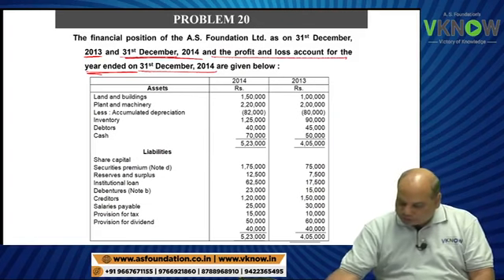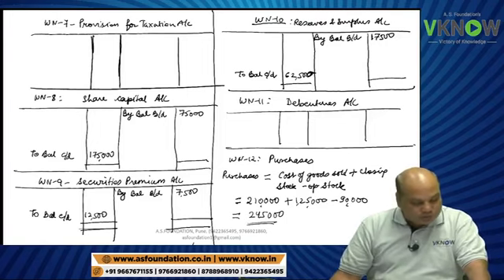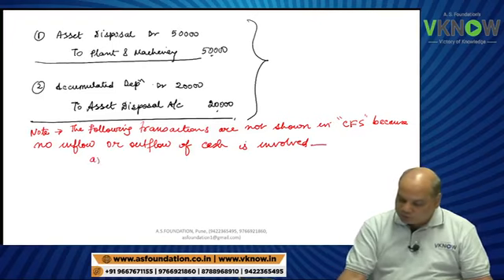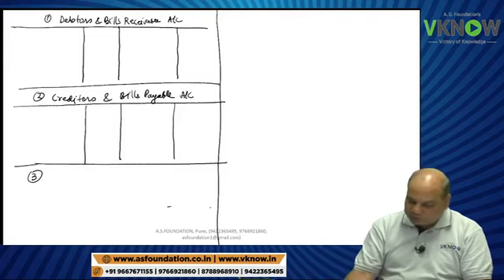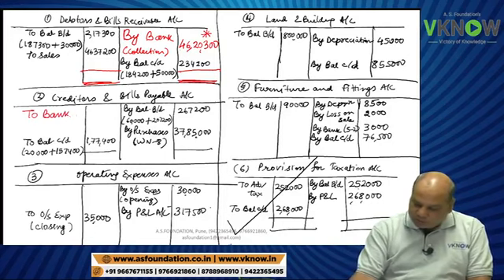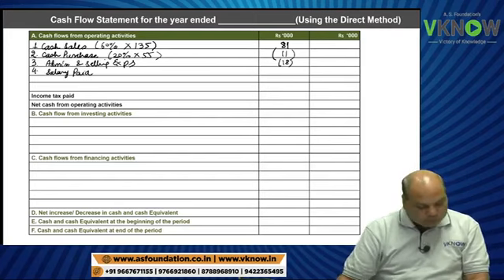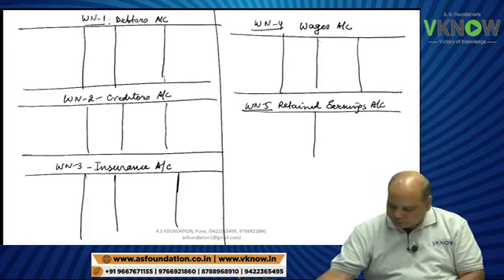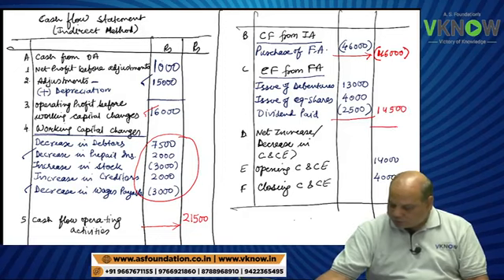CA INTER Accounting Standards | AS - 3 Lecture - 10 | By CA, CPA Vinod Kumar Agarwal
Topics Covered: AS- 3  Cash Flow Statement